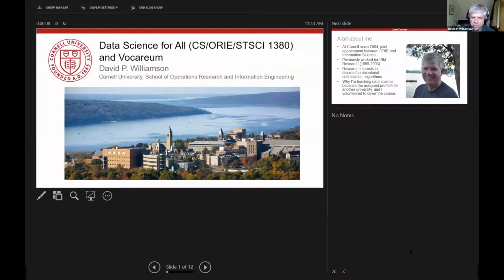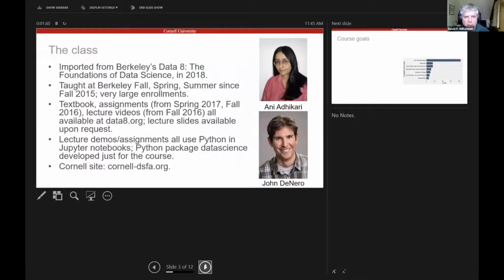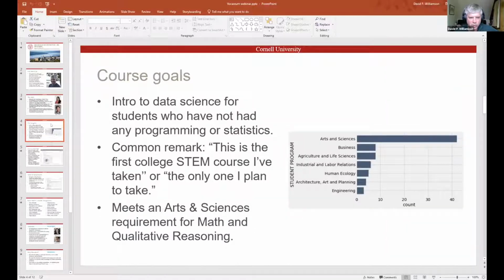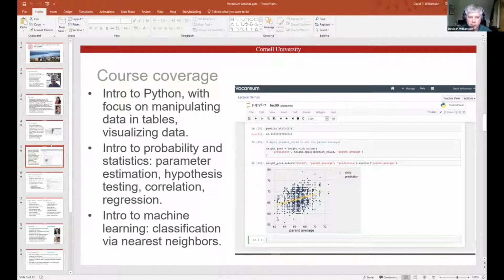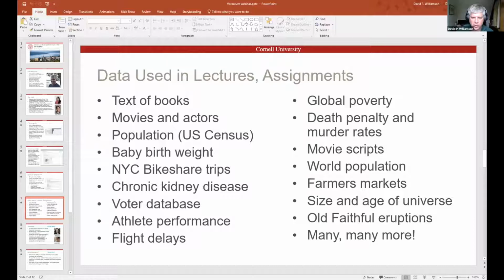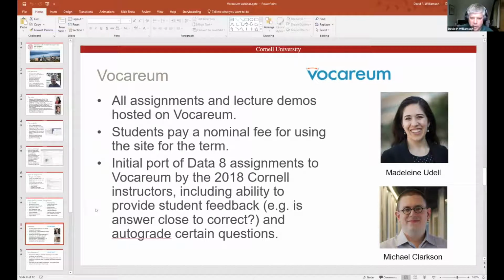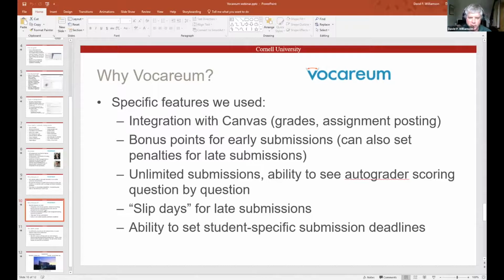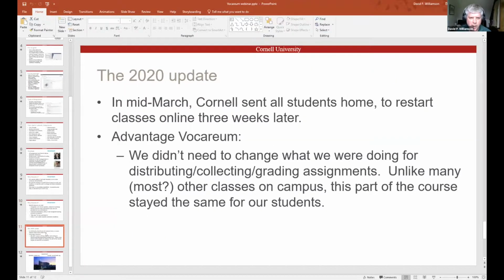Webinar with Cornell University's David P Williamson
David is a professor at Cornell University in the School of Operations Research and Information Engineering. Professor Williamson works in the area of discrete optimization by designing efficient heuristics with provable performance guarantees for NP-hard optimization problems.

During the webinar, he will share his experience with using Vocareum to teach Data Science with Jupyter and Data8 at Cornell.